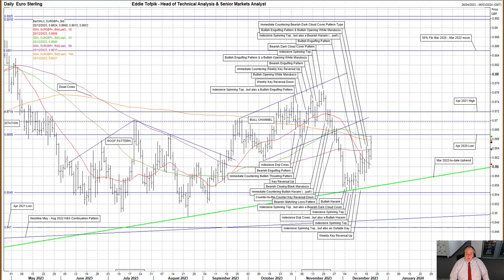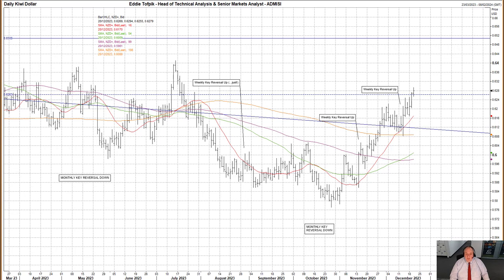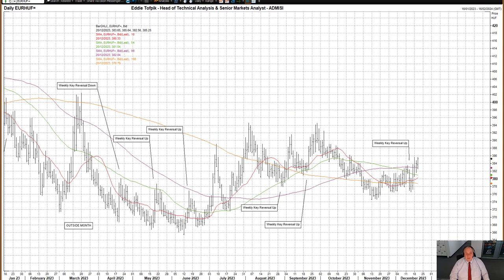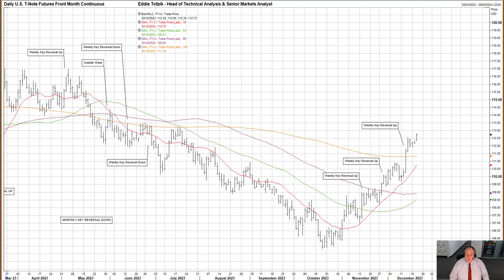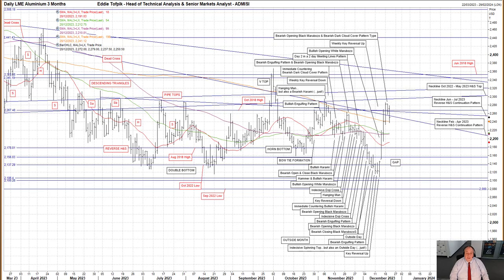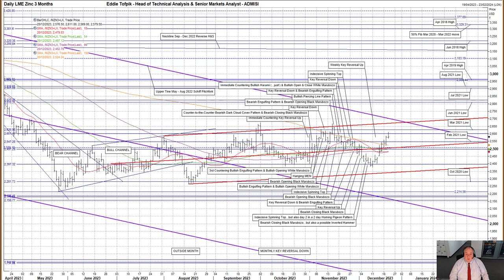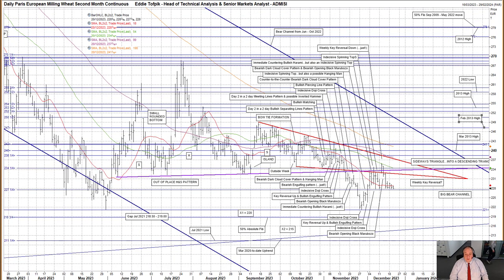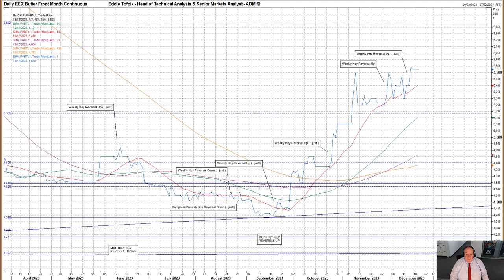ADMIS & ADMISI Weekly on FX, LME Aluminium & Zinc plus Futures on Wheat, Corn, Butter, Hogs & Cocoa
Your Weekly ADMIS & ADMISI joint analysts podcast, Wednesday, 20 December 2023 – RISK DISCLAIMER BELOW

Please find my portion of this week’s ADMIS & ADMISI weekly podcast video covering my thoughts on FX, LME Aluminium & Zinc plus Futures on Wheat, Corn, Butter, Hogs & Cocoa…and much more.